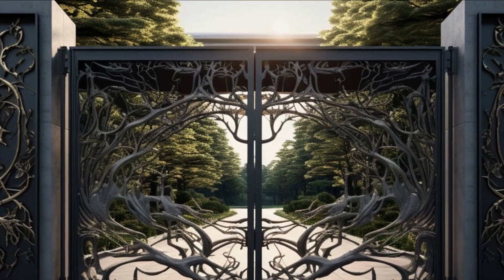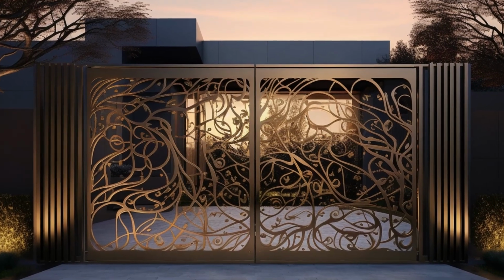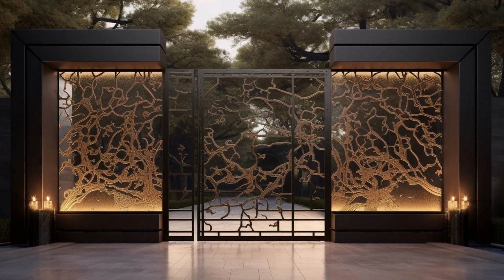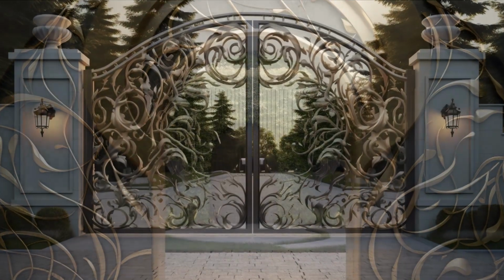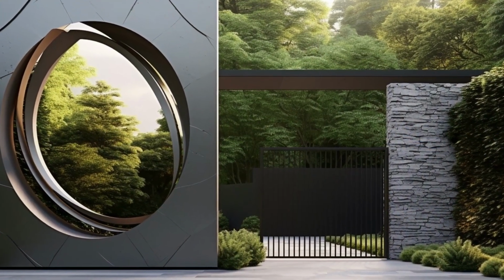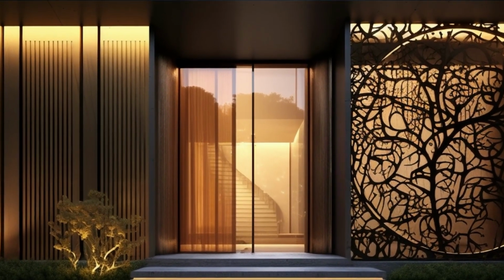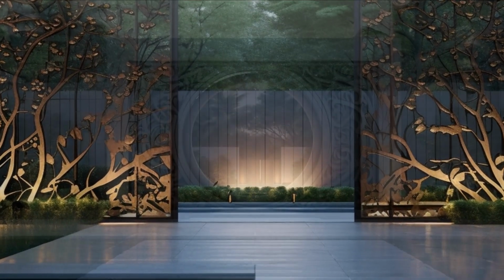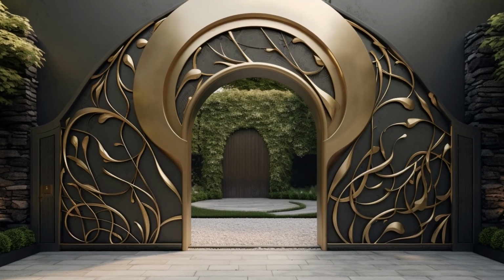The Latest Collection of Modern Architecture Gate Trends Design Ideas 2024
"Welcome to my DPS channel, where we explore the latest trends in architecture and design! In this video, we're diving into the exciting world of modern gate design and highlighting the trends that are set to make waves in 2024.
 Trend 1: Sustainable Elegance.  Discover how architects and designers are seamlessly integrating eco-friendly materials and energy-efficient technologies into gate designs. From solar-powered gates to reclaimed wood masterpieces, we'll show you how sustainability and style go hand in hand.
 Trend 2: Minimalistic Marvels. Less is more in 2024! Join us as we explore the beauty of minimalistic gate designs that prioritize clean lines, subtle details, and a sense of spaciousness. Get inspired by the harmony of simplicity and sophistication.
 Trend 3: Artistic Expression.  Gates are no longer just functional; they're becoming breathtaking pieces of art. Learn about the fusion of creativity and functionality as artists collaborate with architects to produce gate designs that tell stories and evoke emotions.
 Trend 4: Smart and Secure.  The future is here with technologically advanced gates that prioritize security without sacrificing aesthetics. Discover the integration of smart features like biometric access, facial recognition, and remote control, making your gate both a guardian and a gateway.
 Trend 5: Nature-Inspired Gates.  Immerse yourself in the beauty of nature-inspired gate designs. Whether it's intricate vine-like patterns, floral motifs, or organic materials, these gates seamlessly blend the man-made with the natural world.
Join us on this captivating journey through the evolving landscape of modern gate design. Let's shape the future, one gate at a time!"